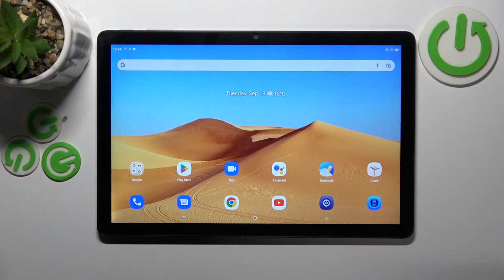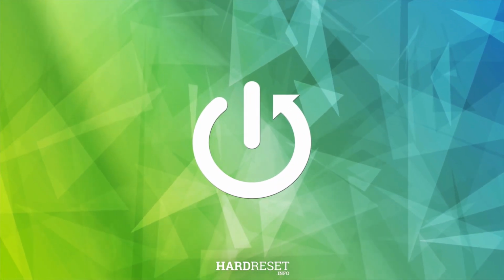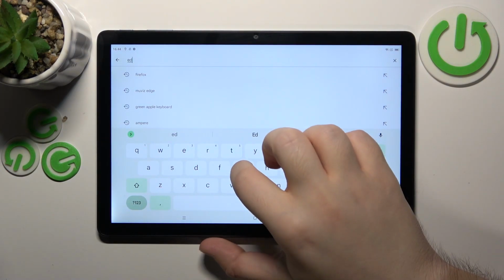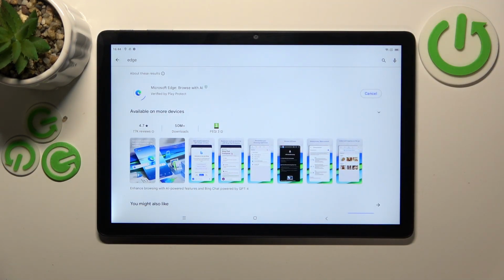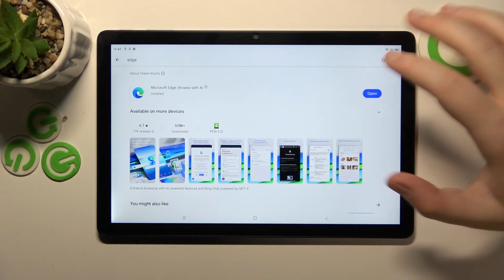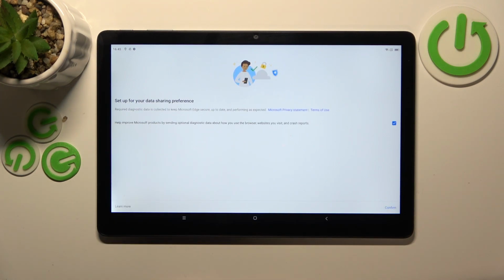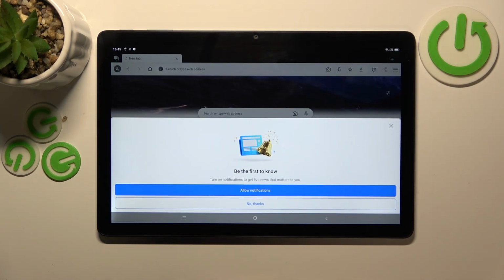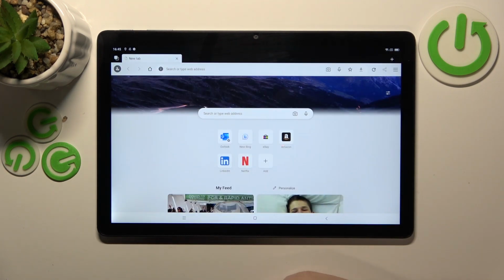How to Install Microsoft Edge in BLACKVIEW Tab 13 – Microsoft Edge Browser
Hi there! If you wish to use Micosoft Edge browser on your Blackview Tab 13, then here we are coming with help! In this tutorial, we would like to guide you to a proper section in the Google Play Store, from which you'll be able to easily download and install the Edge browser. So let's follow all shown steps and successfully install Microsoft Edge in Blackview Tab 13! For more useful tutorials on how to get the most out of your BLACKVIEW Tab 13, check out our HardReset.info YT channel.

How to install browser in BLACKVIEW Tab 13? How to download browser in BLACKVIEW Tab 13? How to download Microsoft Edge on BLACKVIEW Tab 13? How to install Microsoft Edge on BLACKVIEW Tab 13?